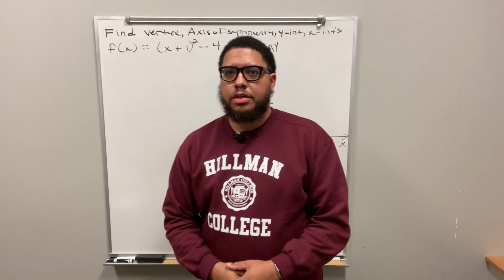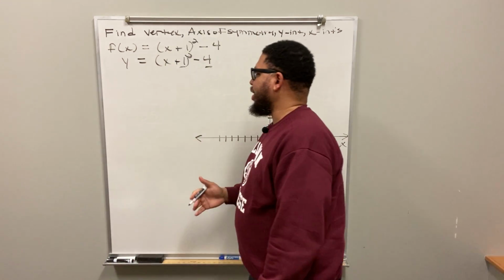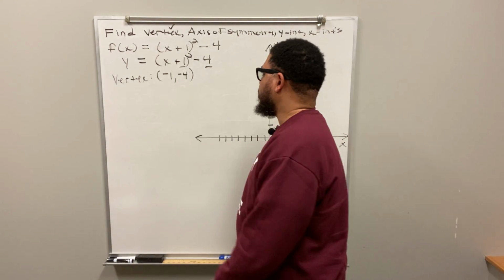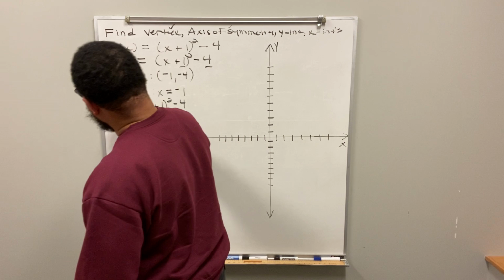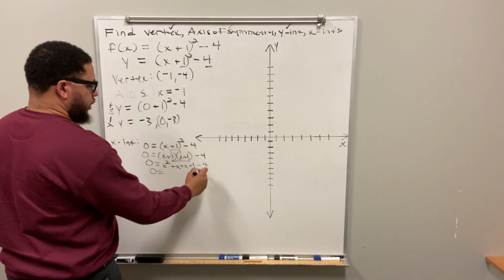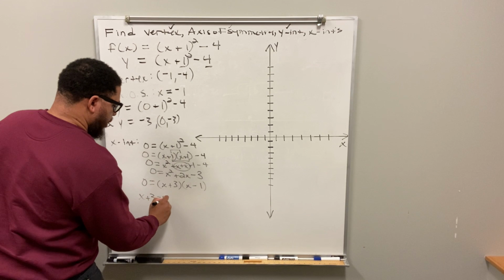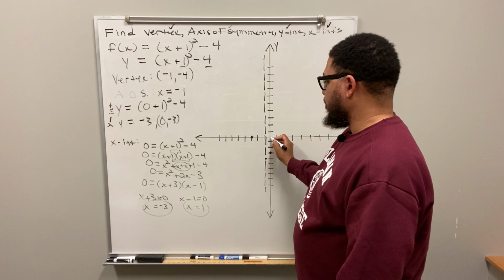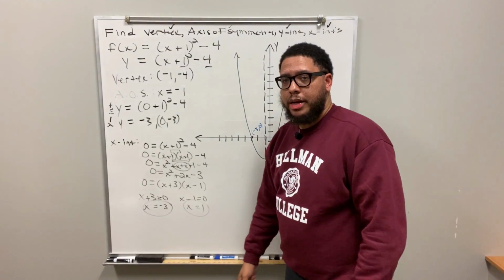AllThisMath Graphing Parabolas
Professor Parker graphs a parabola. He explains how to find the vertex, axis of symmetry, y-intercept and x-intercepts and use this information to graph the parabola when given an equation in vertex form. Enjoy!